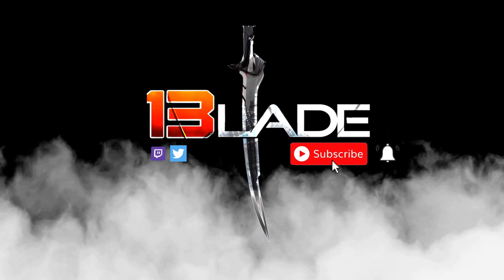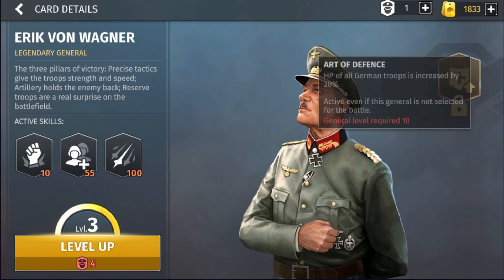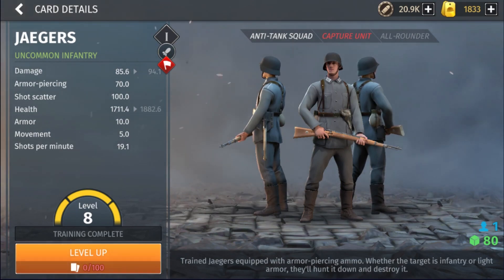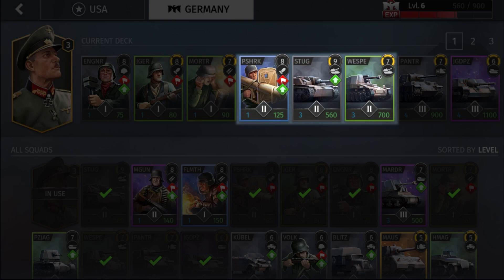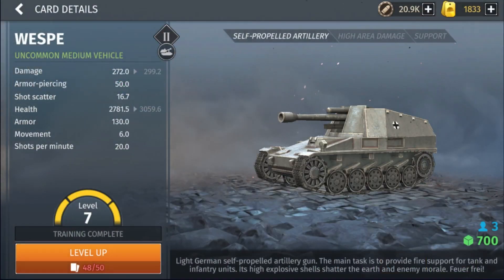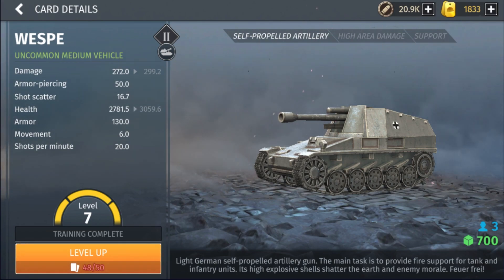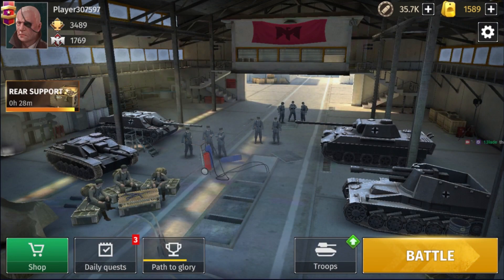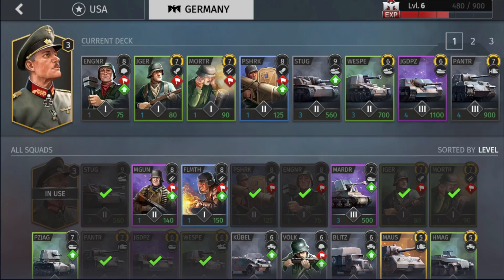World War Armies Deck Spotlight: German Blitzkrieg!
Taking a look at what I consider to be the best all round deck for Germany!

00:00 Deck Spotlight
20:42 Gameplay